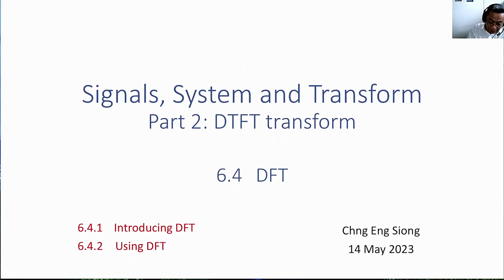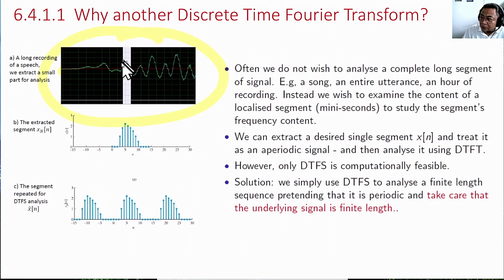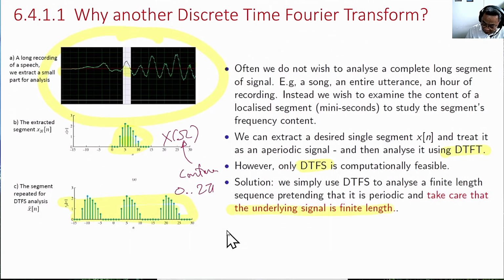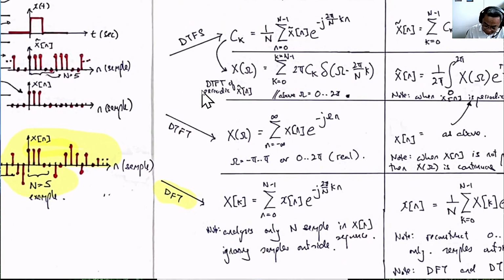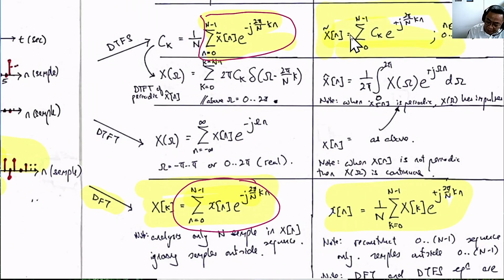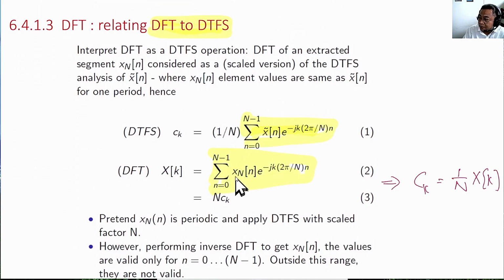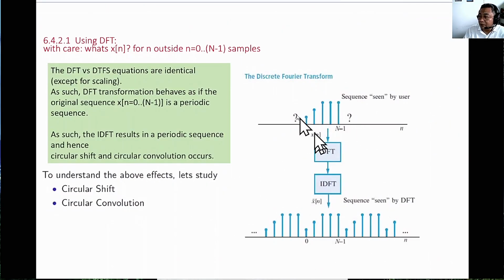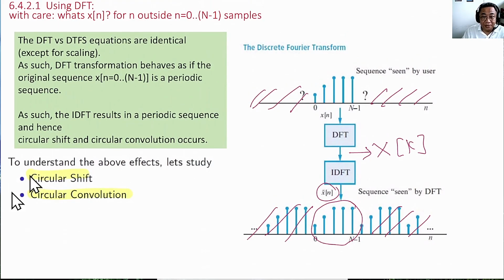DTFT 6.4 pg 1 - 6